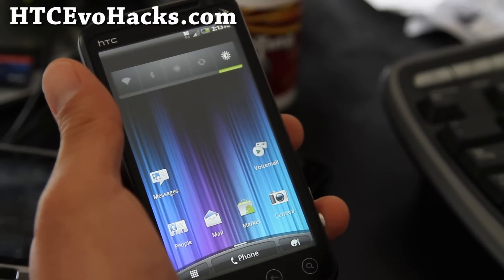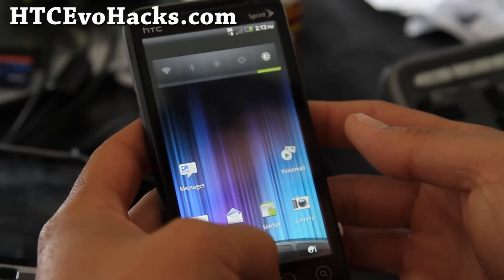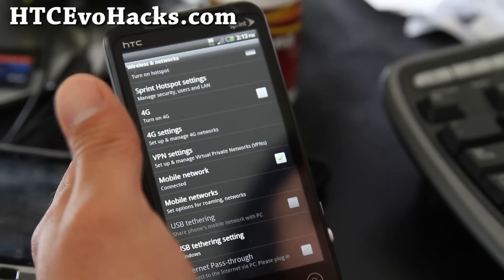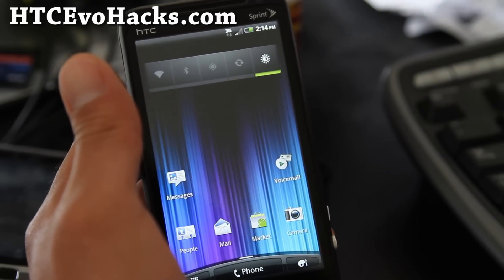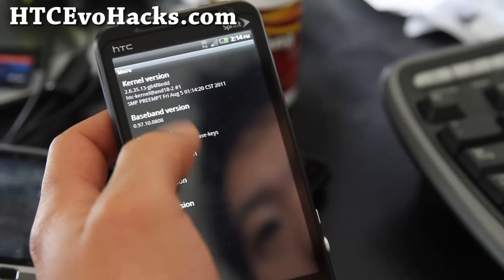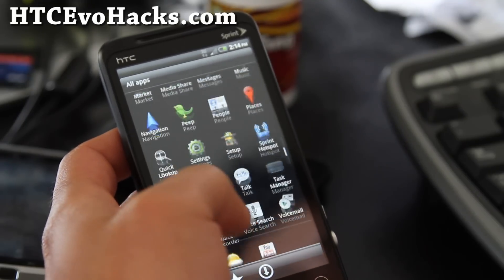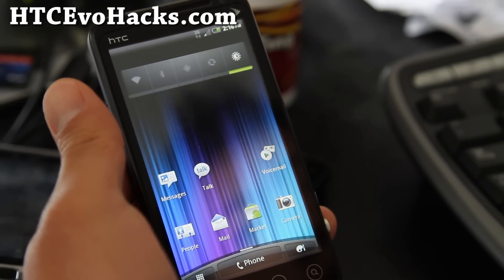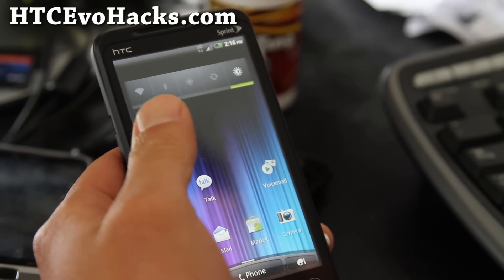e3d Deck ROM for HTC Evo 3D!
Here's a quick overview of the e3d Deck ROM for the HTC Evo 3D, which comes with USB tethering.